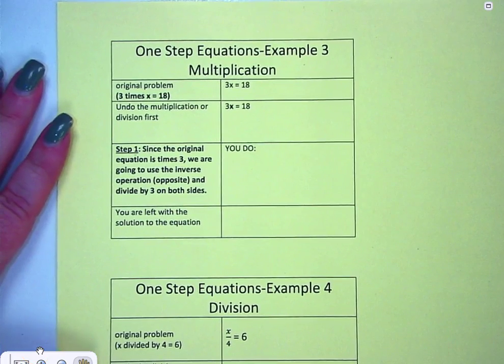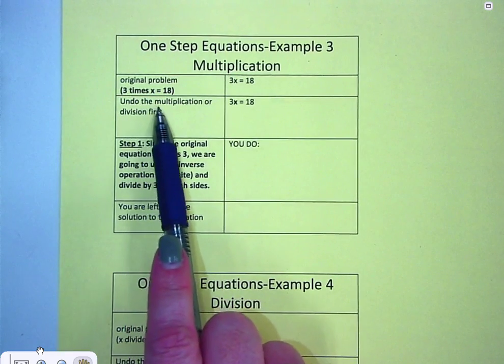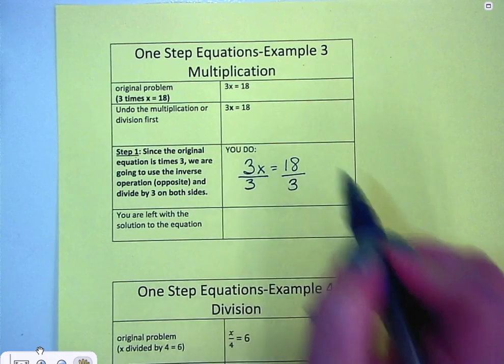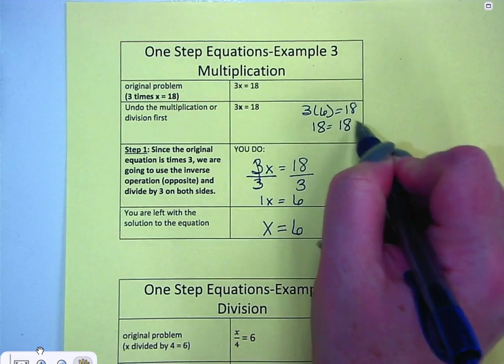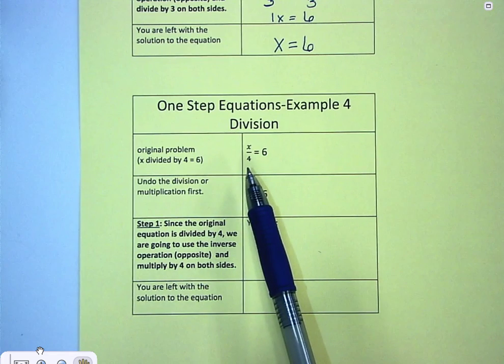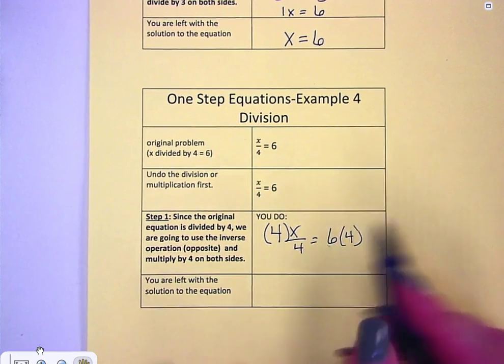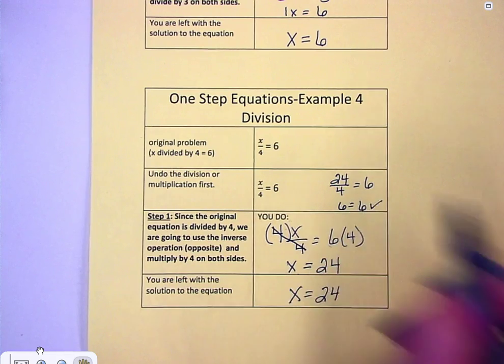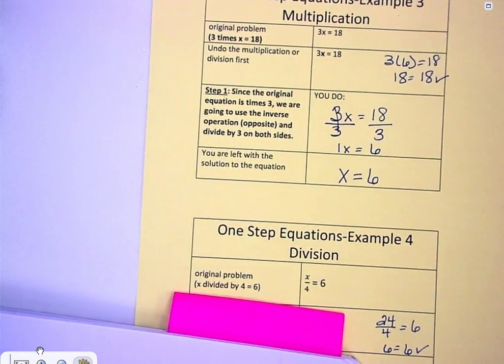One Step Mult & Division Notes